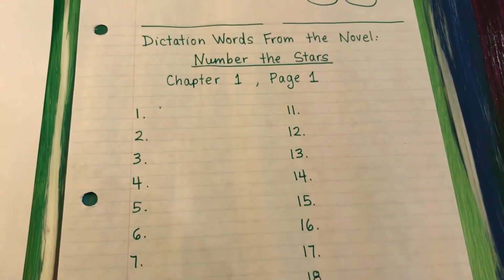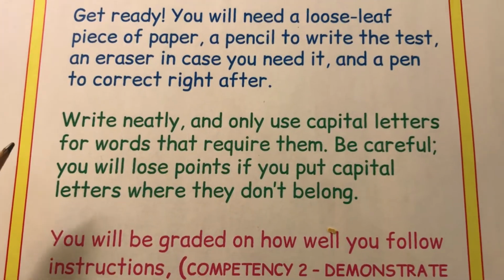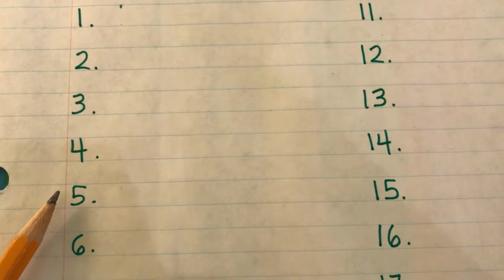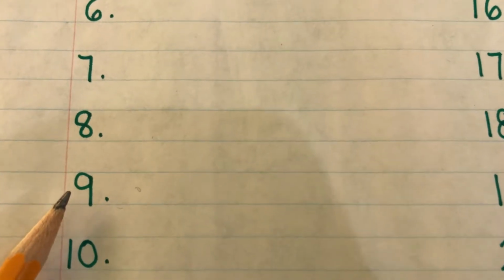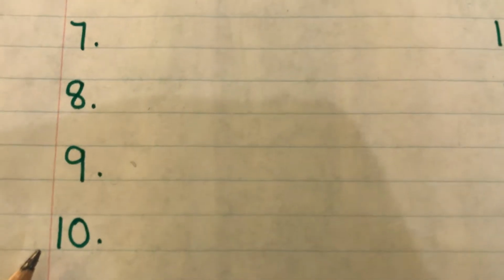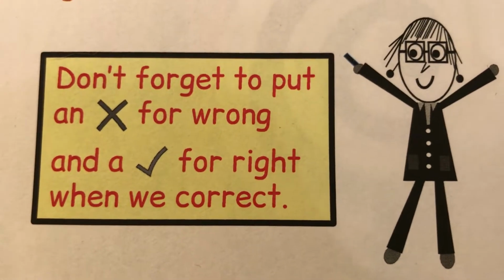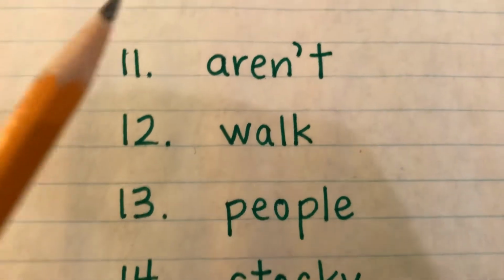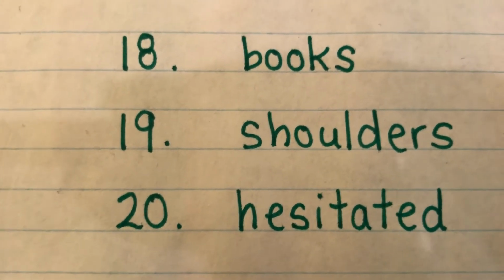Dictation Words From the Novel 'Number the Stars'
Miss Karen English Teacher graduated from Concordia University in Montreal, Quebec, Canada with a Bachelor of Education and a specialization in English as a second language.